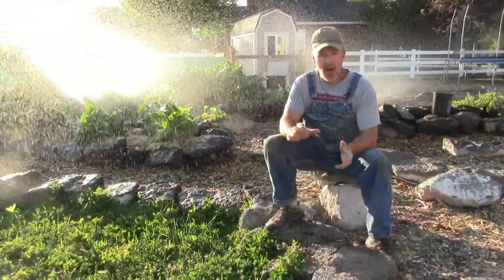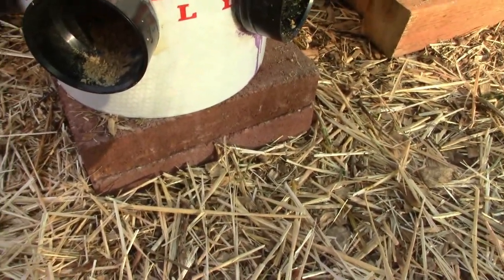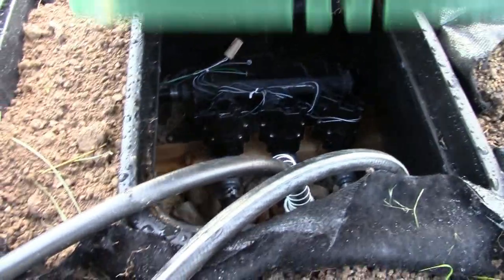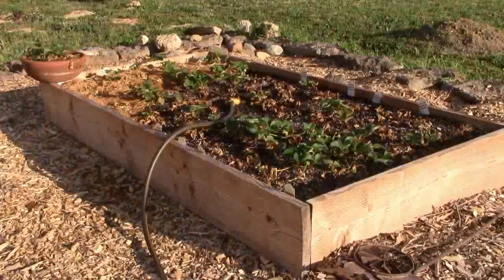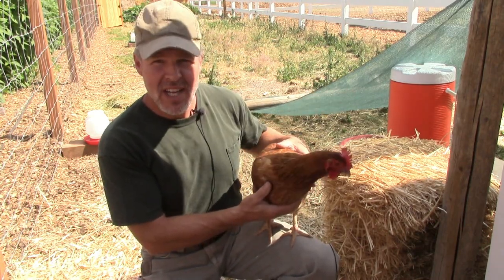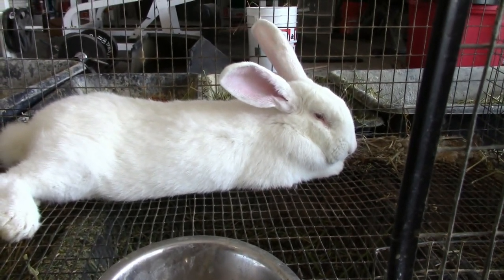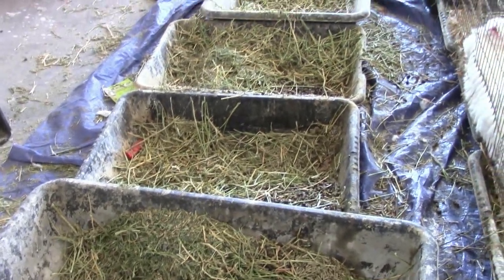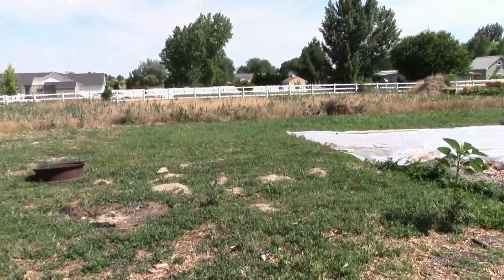Passion or a Prison - Back to the Homestead Update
We want to enjoy our homestead and not feel so tied down to it that we can't take a trip for a few days. Before heading to Oregon for a 4-day coast trip, we automated the watering systems. Enjoy this update.